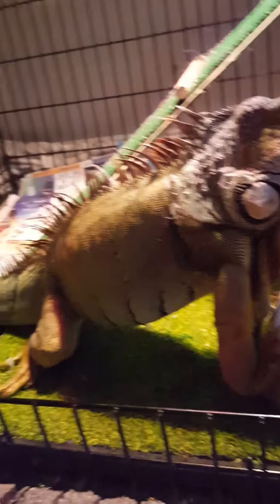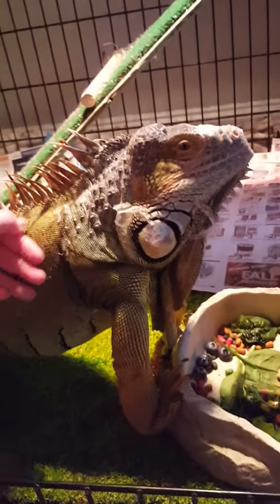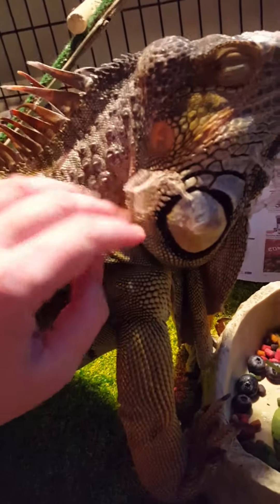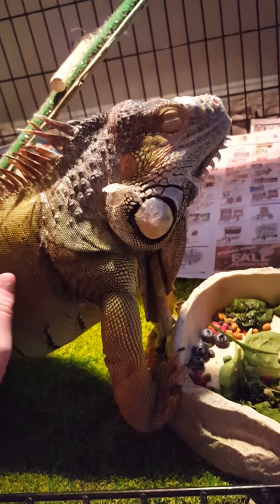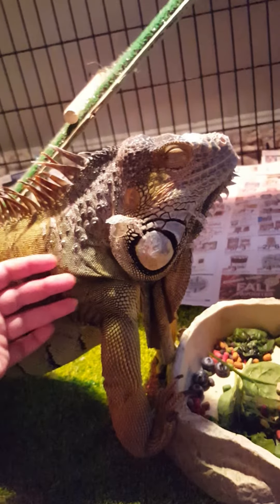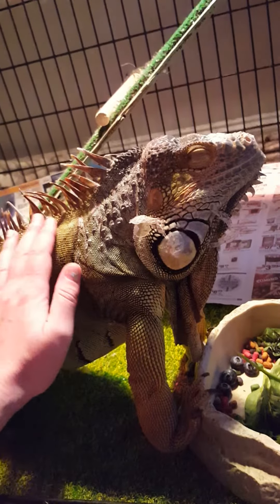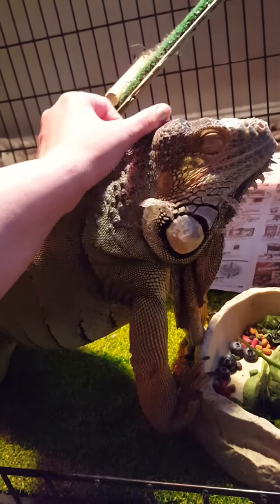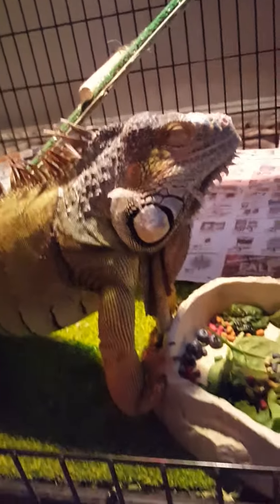Iguana Training Update! - Year 4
Gandalf the green iguana - mature male. After first starting to work with this very frightened animal in 2017, it became clear that he may have been too traumatized for regular training sessions to be beneficial. After seriously injuring my partner's hand after a cage escape, it didn't see safe to continue in the same capacity. So I gave him time, and a whole lot of patience, but regarded him as essentially a wild animal in a placement. Still, through desensitization and persistence, he started to come around naturally. Several years later, a very nervous and skittish animal will now accept touch, occasional hand feeding, misting with a spray bottle, and comes close by choice for certain foods. He's also doubled in size, especially after spending several summers in an outdoor cage.

**Update - Unfortunately Gandalf passed away in 2021 :(  :(  Unknown cause, no necropsy